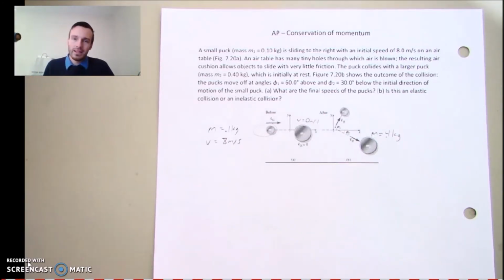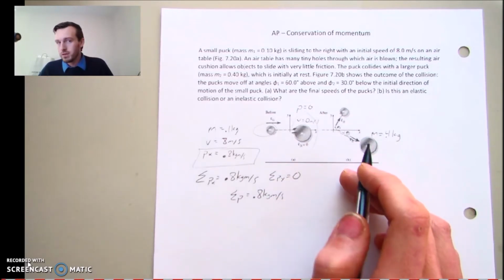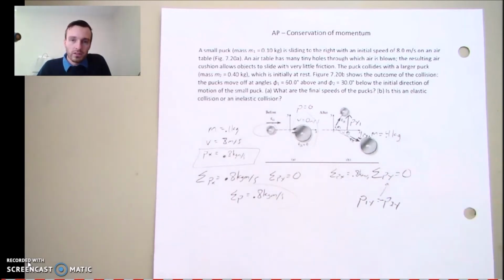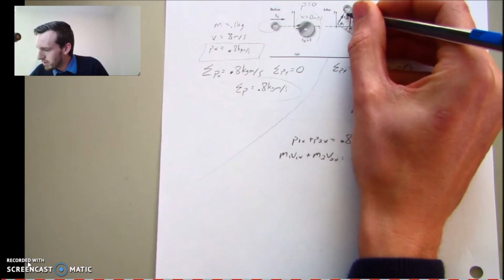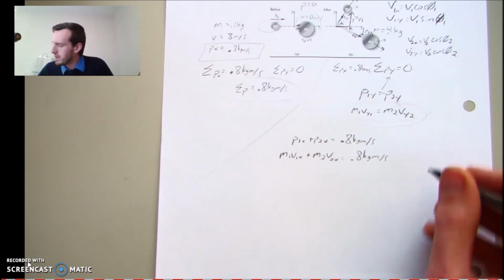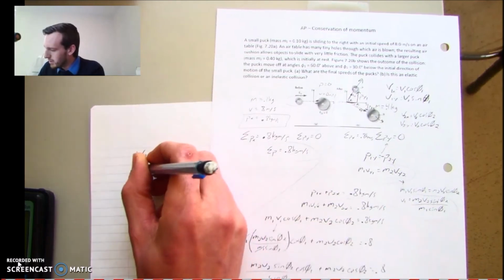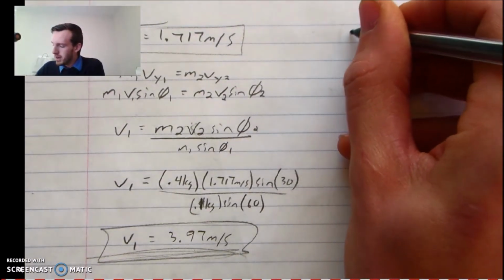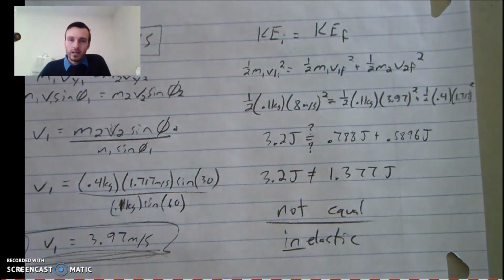conservation of momentum in 2 dimensions ex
Conservation of Momentum in 2 Dimensions